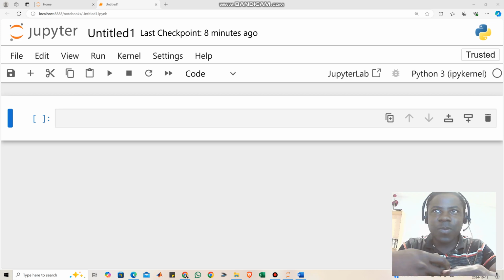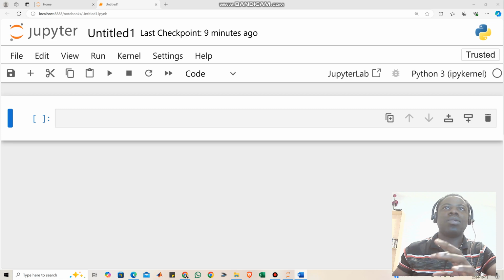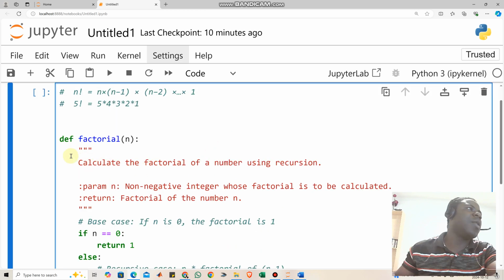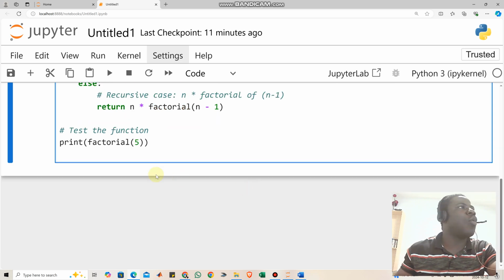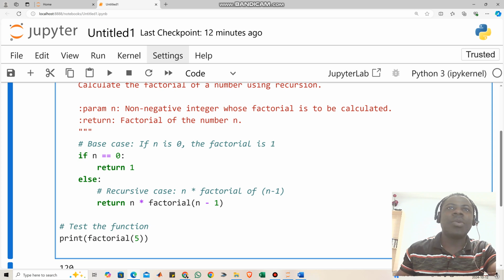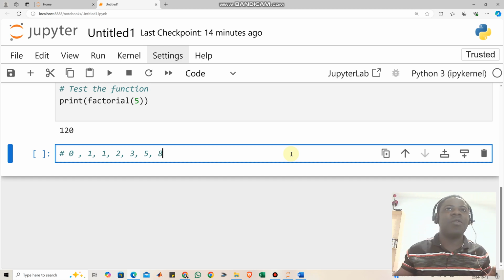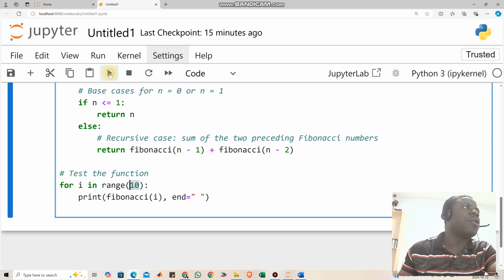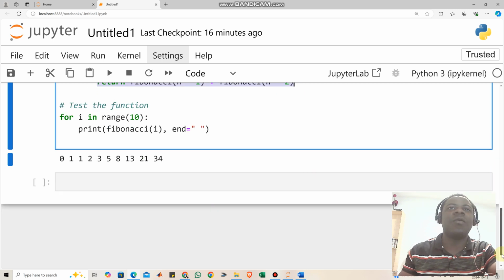Recursion in Python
Recursion is a way of solving problems where the solution involves solving smaller instances of the same problem. In simpler terms, it’s like a set of nested boxes where each box has a smaller box inside it. To find something, you keep opening boxes until you reach the smallest one, which provides the answer.